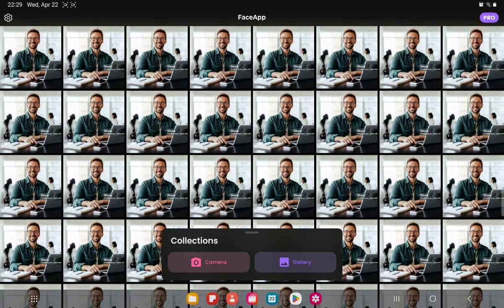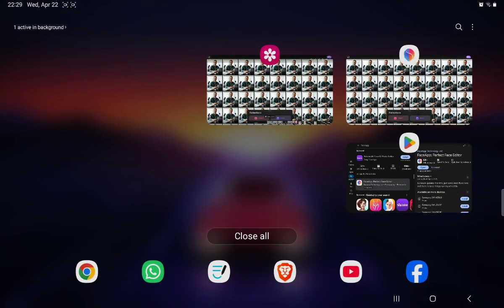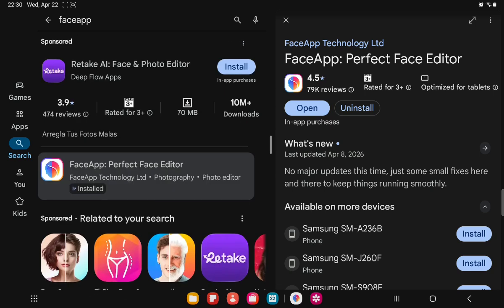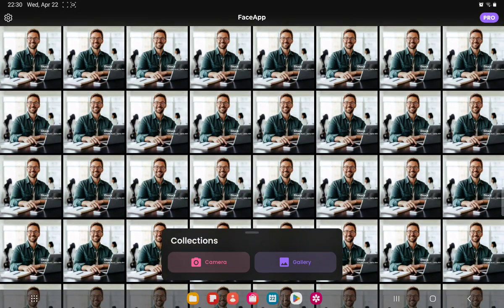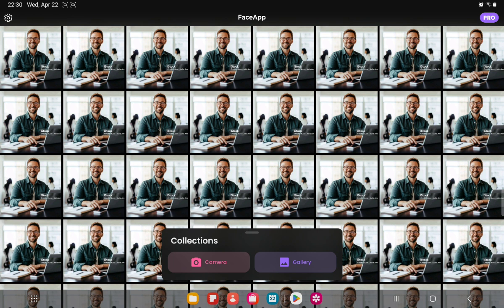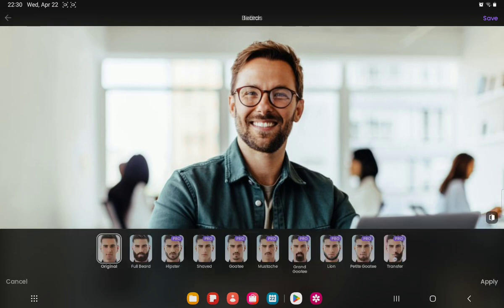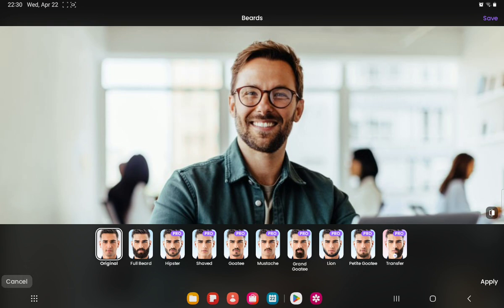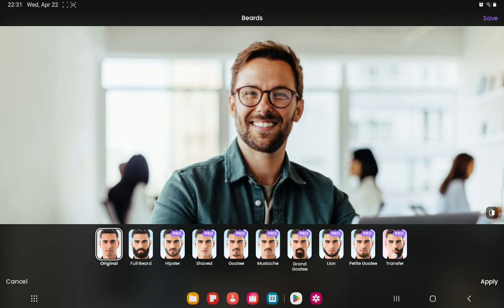How To Add Stubble in FaceApp! Tutorial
Today we talk about photo editing,faceapp tutorial,how to use faceapp,Add Stubble in FaceApp